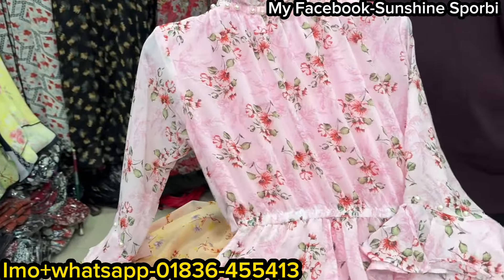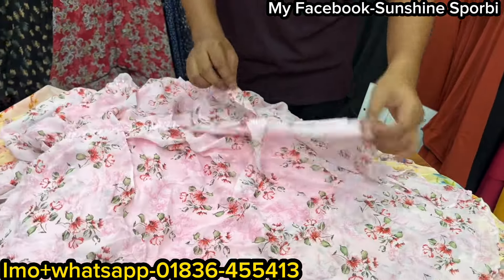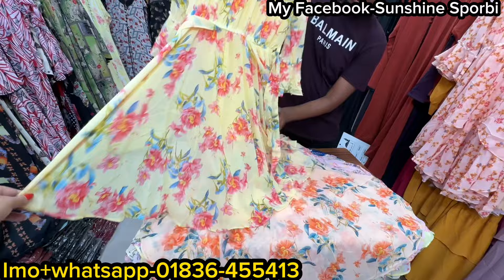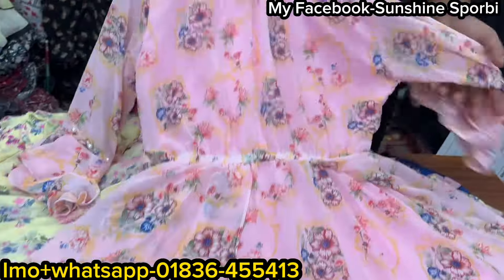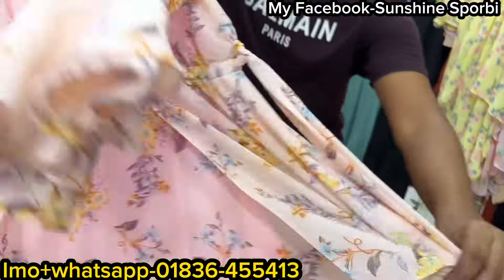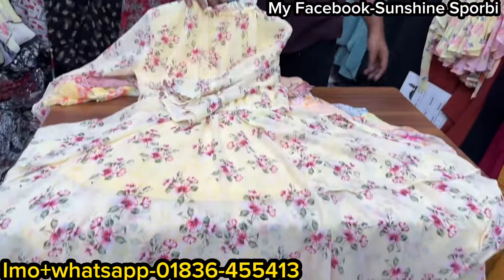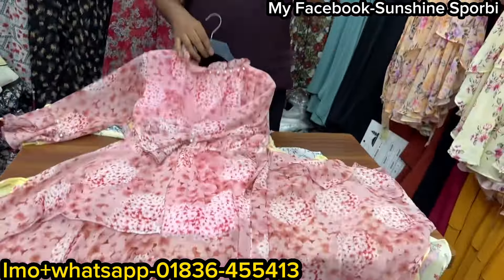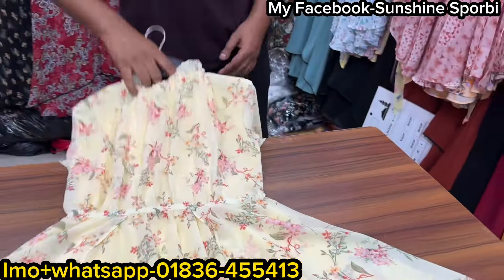Beautiful/colourful floral tops collection in sale || লুটপাট সেলে কিউট কিউট টপস কালেকশন কিনুন অফারে